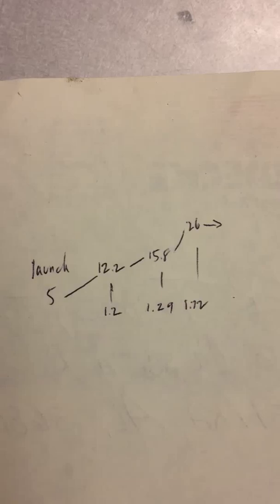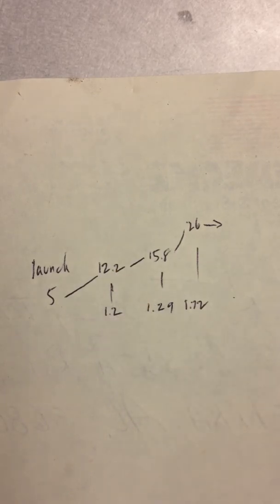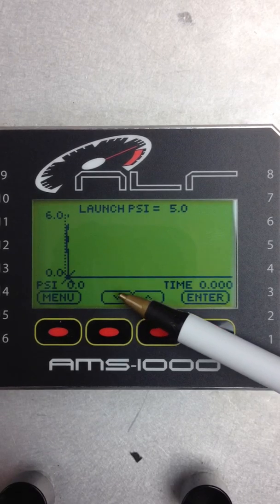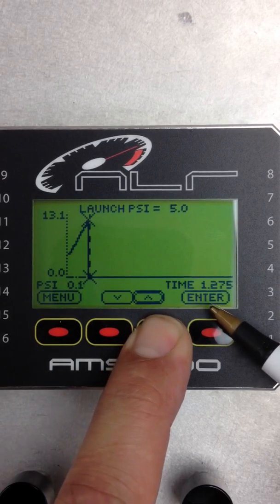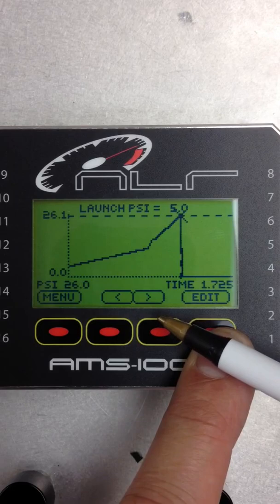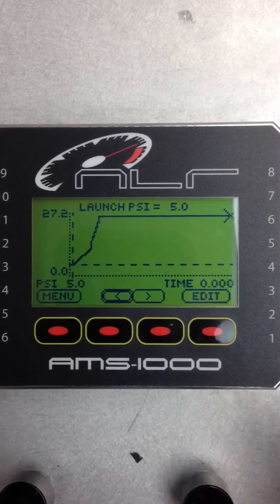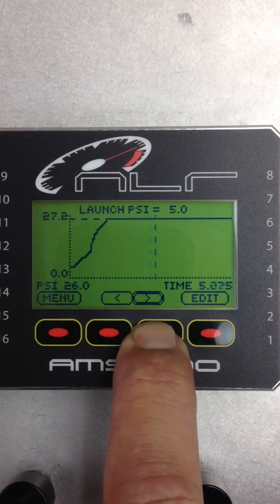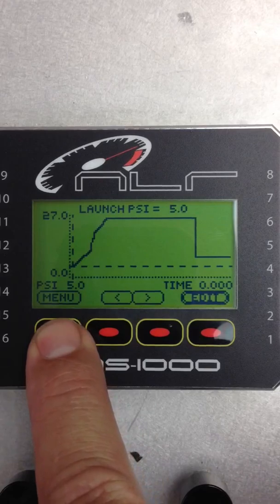Ams 1000 graph software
Setting a pressure curve demonstration